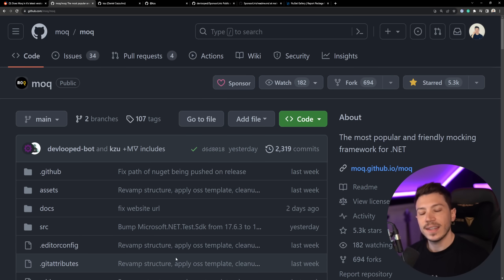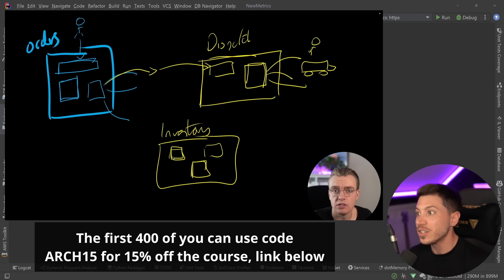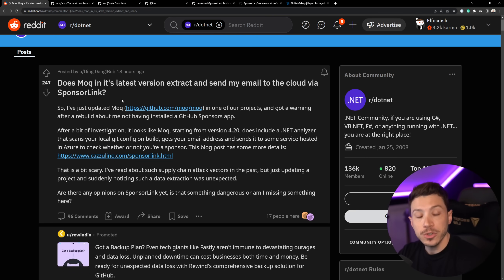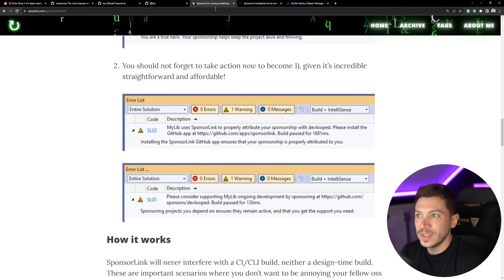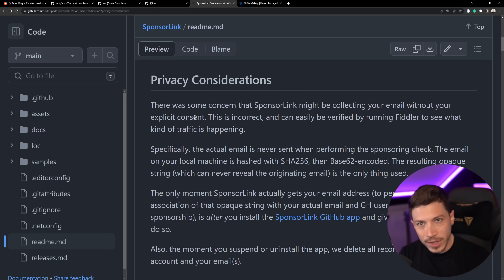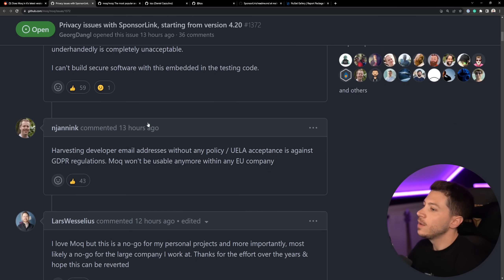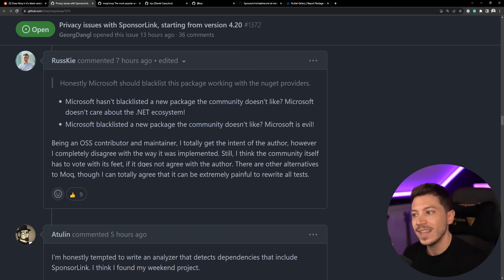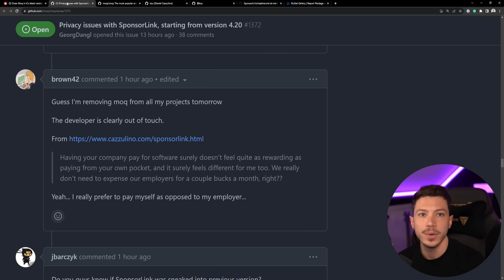Remove Moq From Your .NET Projects Right NOW!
Hello, everybody, I'm Nick, and in this video, I will talk about the Moq and SponsorLink situation that is causing a lot of drama in the .NET community.